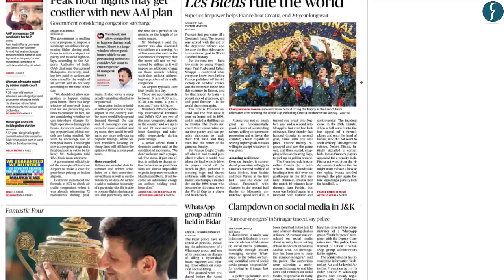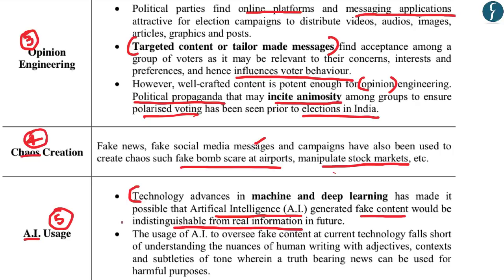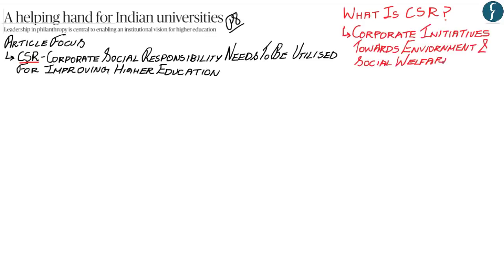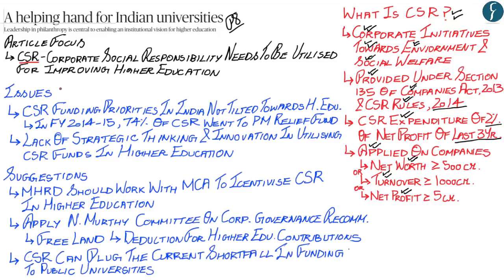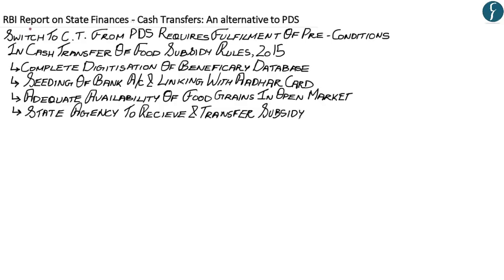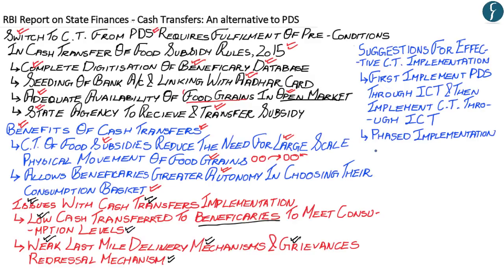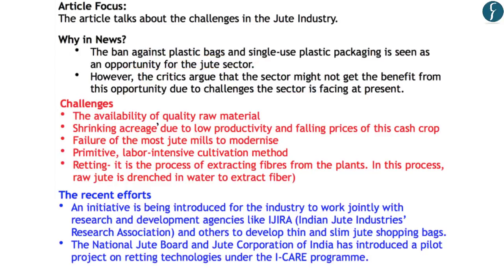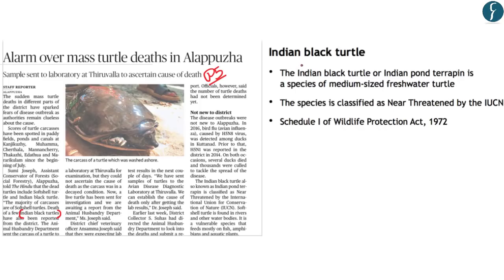Daily News Simplified 16-07-18 (The Hindu Newspaper - Current Affairs - Analysis for UPSC/IAS Exam)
News Covered Today:

1. Tackling Fake News
2. CSR for improving higher eduction
3. RBI Report: Cash Transfers - Alternative to PDS
4. Jute Sector - Challenges & Initiatives
5. Cyber security products procurement
6. Indian black turtle